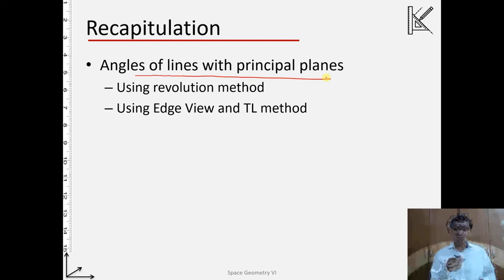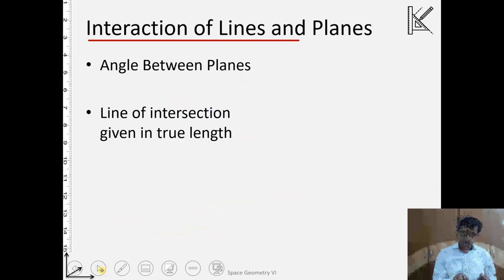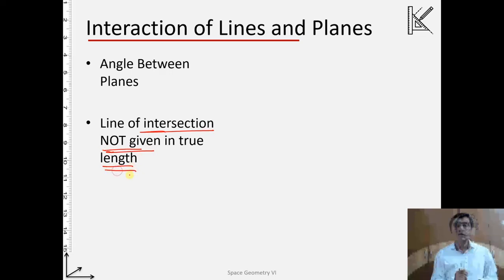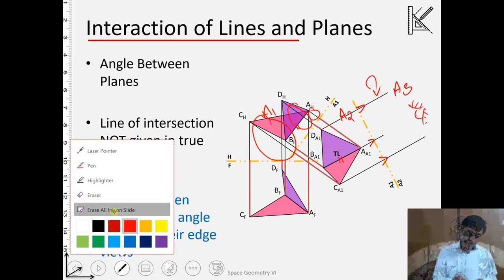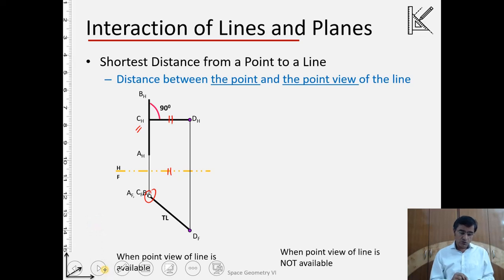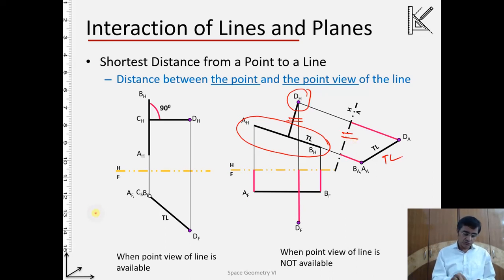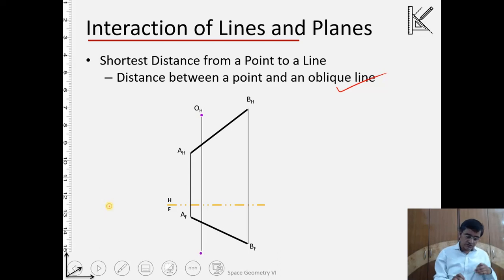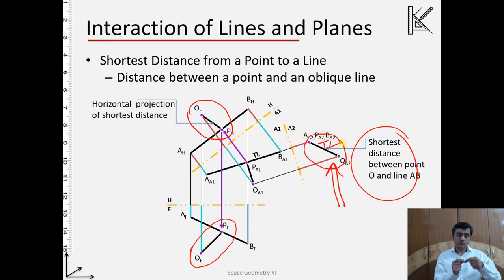TA101A L20 Space Geometry 7 Bharat Lohani Part I